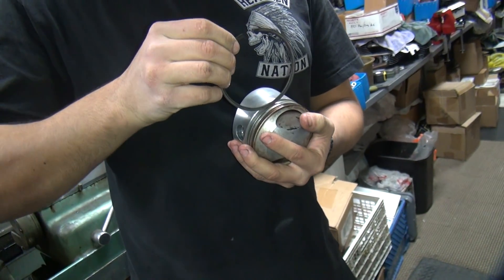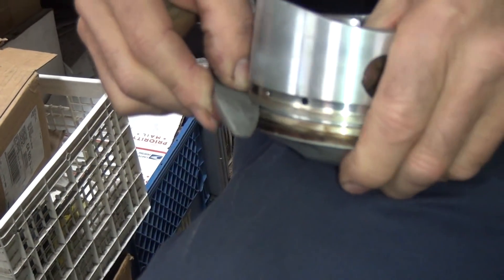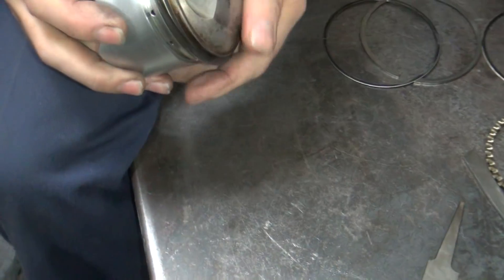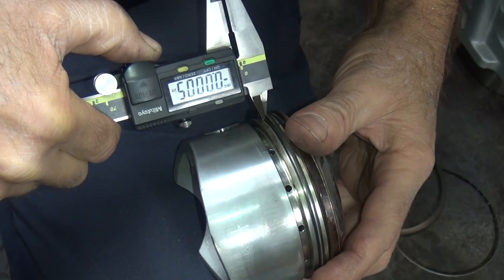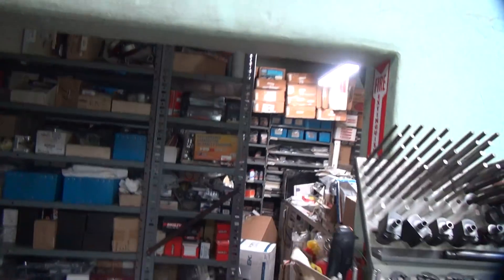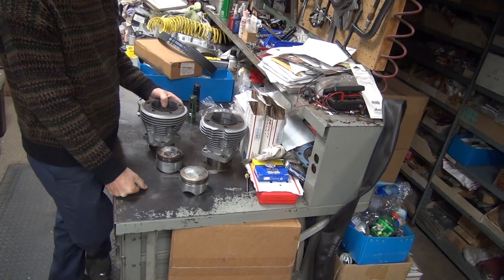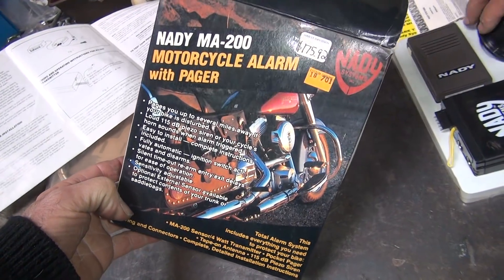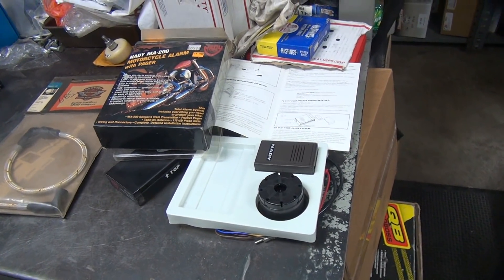#150 how to do it, repair big bore stroker piston pinging damage collapsed rings harley 103 panhead